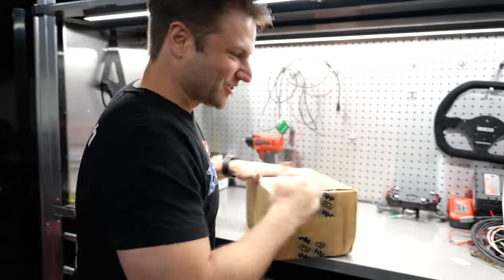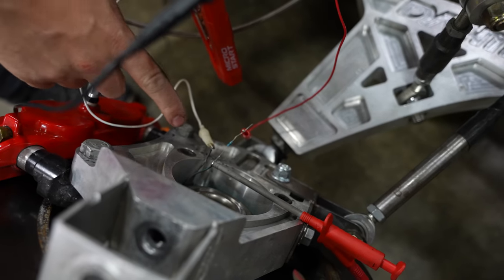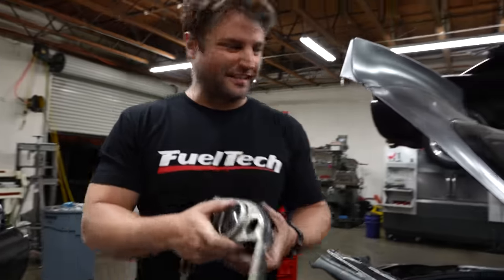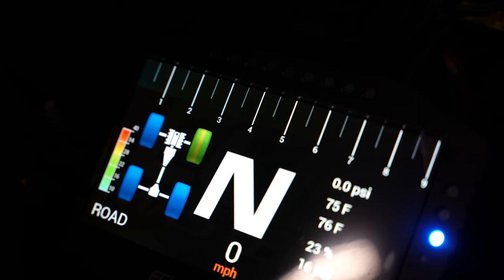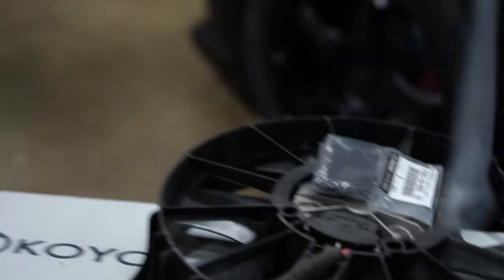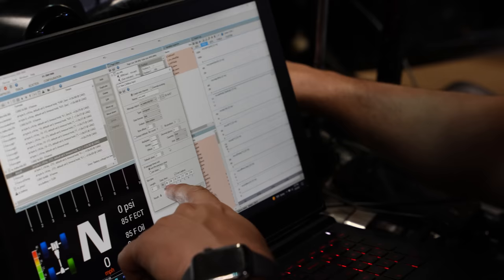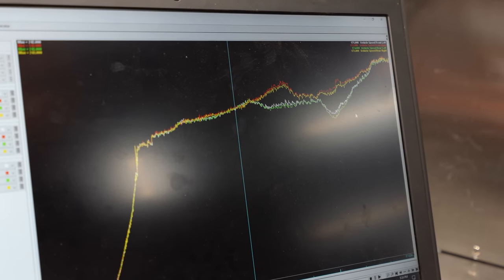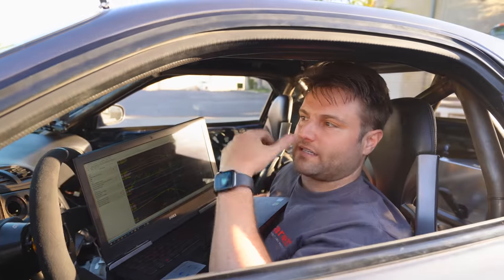Making the AWD 4 Rotor RX-7 brutally fast by Hacking Corvette Wheel Hubs